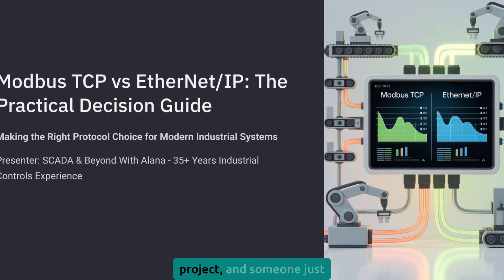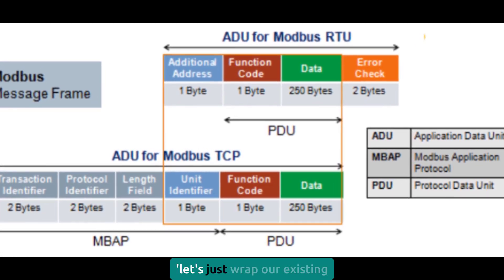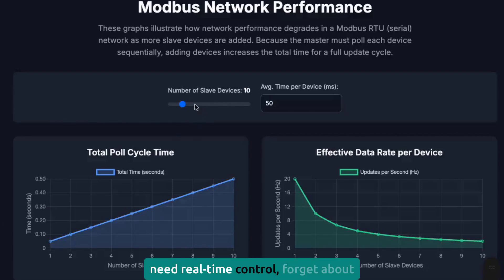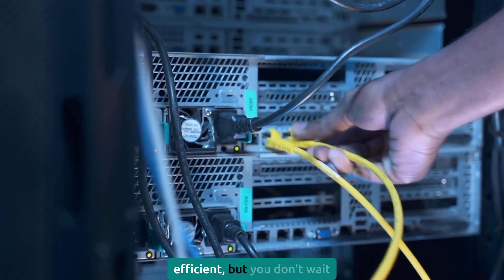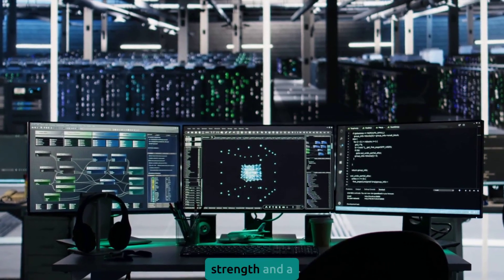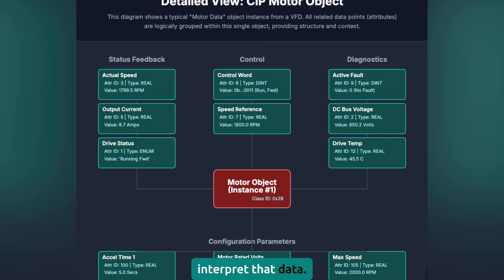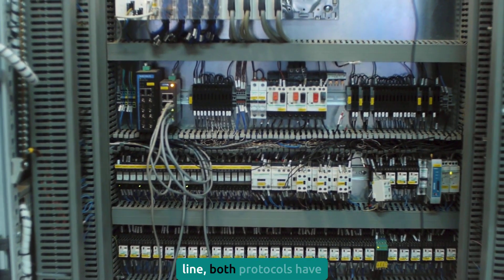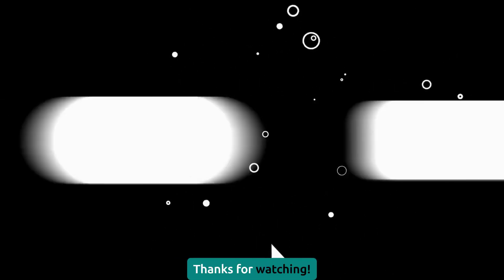Modbus TCP vs EtherNet/IP A Practical Decision Guide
After 35 years in industrial controls, I've seen engineers make costly protocol decisions based on one simple misconception: "They're both Ethernet, so what's the difference?" The truth is, choosing between Modbus TCP and EtherNet/IP can make or break your project.

In this practical guide, I'll walk you through the real-world differences that matter for your industrial automation projects, from architecture and security to total cost of ownership.

🔧 What You'll Learn:
Why 1979 vs 1990s origins explain every major difference
The scalability reality that hits at 50+ devices
Security truth: what exists vs what's actually deployed
Advanced capabilities: CIP Safety, Motion, and Sync
Total cost analysis beyond device prices
5-question decision framework for your next project

⏰ Video Timestamps:
0:00 - The Critical Misconception
0:45 - Historical Foundation: Why Origins Matter
1:36 - Communication Models
5:28 - Security Reality Check
8:27 - Advanced Capabilities: Beyond Basic Communication
10:23 - Total Cost of Ownership Analysis
11:59 - Decision Framework: 5 Key Questions
13:23 - Final Recommendations

🎯 Key Takeaways:
✅ Both protocols have valid applications.
✅ Neither has security enabled by default.
✅ Architecture differences create real capability gaps.
✅ Think 10-year requirements, not just today's costs

📊 2024 Market Data:
Industrial Ethernet: 76% of new installations
PROFINET leads at 23%, EtherNet/IP at 21%
Modbus TCP: less than 5% of new deployments despite large installed base

🔐 Security Reality:
Modbus TCP Security (2018): Exists but rarely implemented
CIP Security: Comprehensive when enabled, but not automatic
Both require conscious security decisions

💡 Who This Video Helps:
Control system engineers making protocol decisions
Plant managers evaluating automation upgrades
System integrators designing industrial networks
Students learning industrial communication protocols
Anyone tired of protocol marketing hype

🛠️ My Background:
35 years of hands-on experience in industrial controls, from small machine control to plant-wide automation systems. I've implemented both protocols in real manufacturing environments and seen the long-term consequences of these decisions.

💬 Join the Discussion:
What's your experience with these protocols?
Have you encountered any of the limitations I discussed?
Share your stories in the comments; your experience helps others avoid costly mistakes.